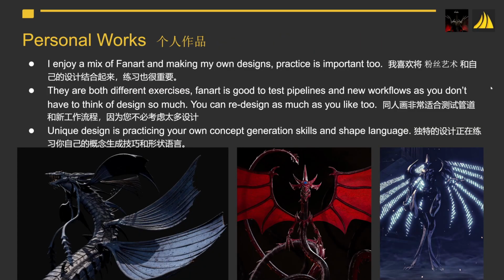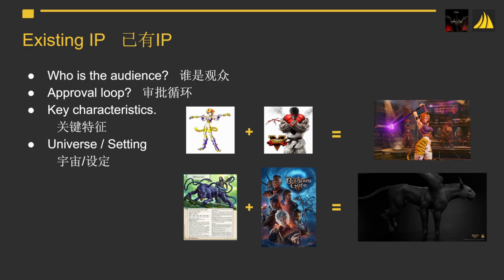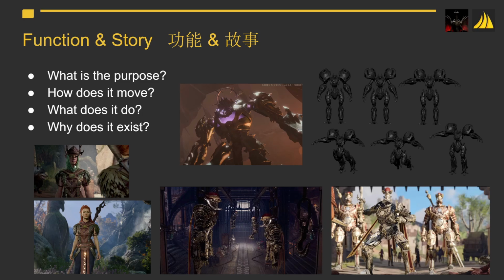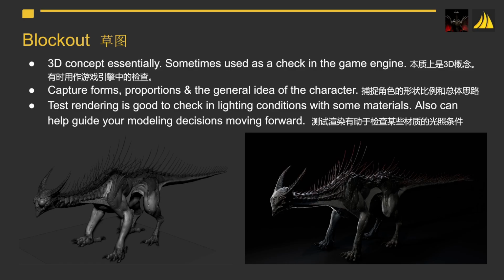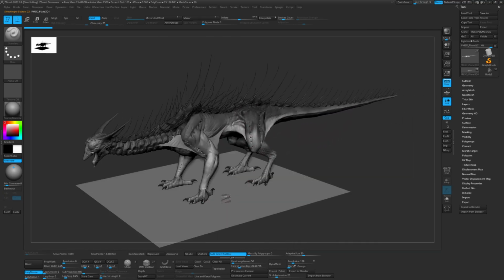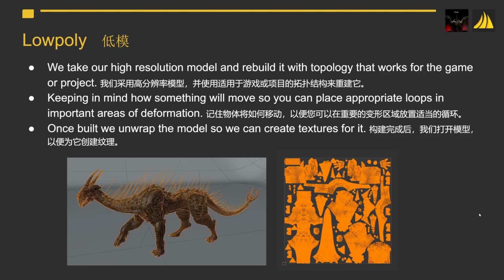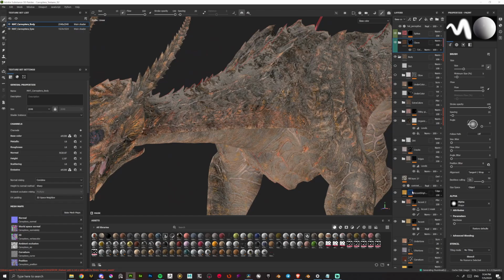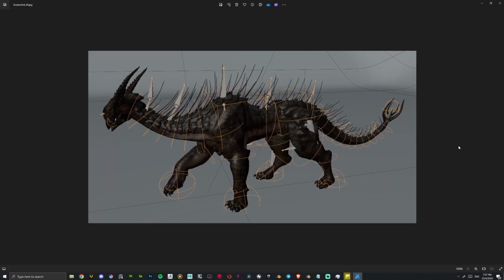YCFCG Gino Modeling For IP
We are thrilled to present an exclusive masterclass by Gino, a senior character artist with over 8 years of experience in the entertainment industry!

Having contributed to renowned titles such as Street Fighter V, Baldur’s Gate 3, Torchlight III, Lost Soul Aside, and more, Gino now focuses on creating creatures for CG films and games as a freelancer. In this session, he will share his invaluable experience working on various IPs, breaking down the thought process, challenges, solutions, and insights for approaching such projects. He will also cover the full pipeline of creating personal projects—from concept to final in-engine model.

Curious about how Gino overcomes challenges and transforms creativity into high-quality results? Join the session to unlock the secrets of a master artist’s workflow!